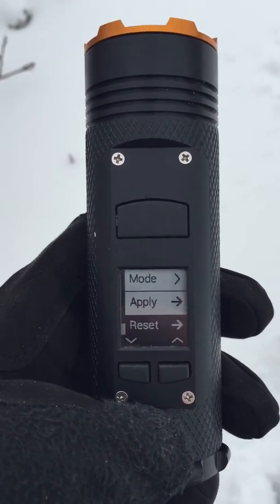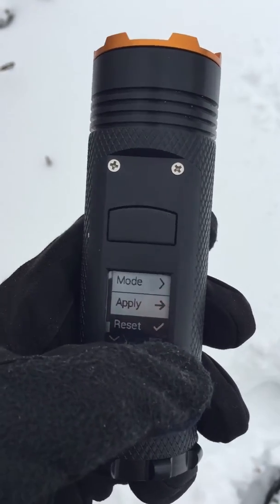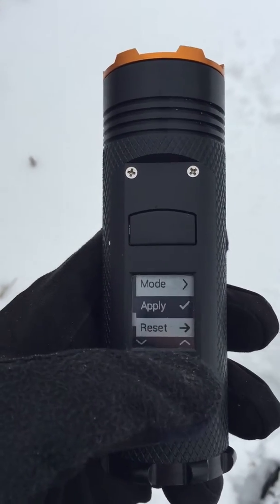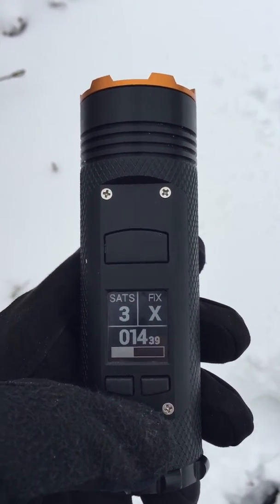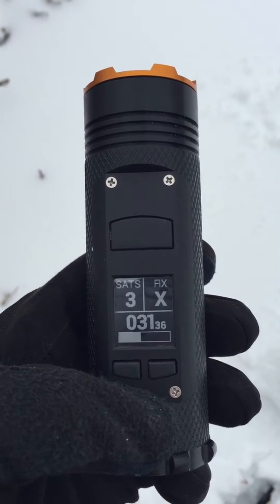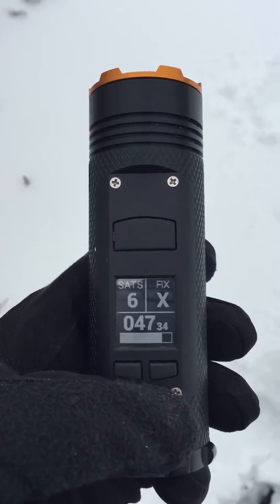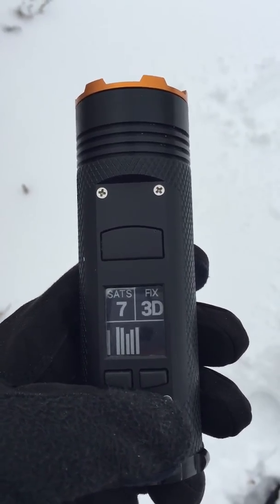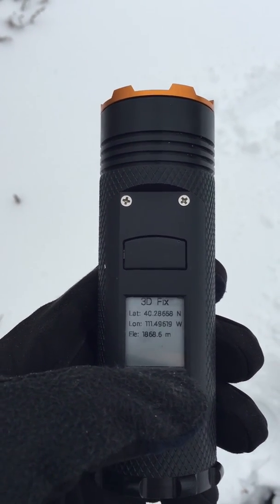GPS Fix unedited